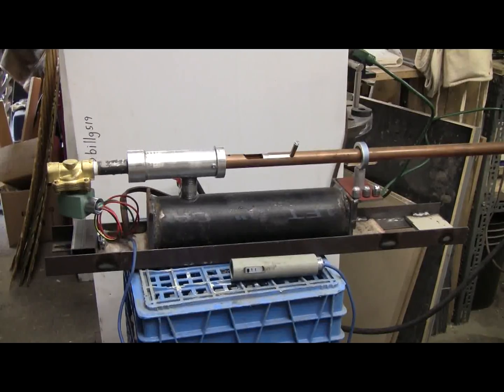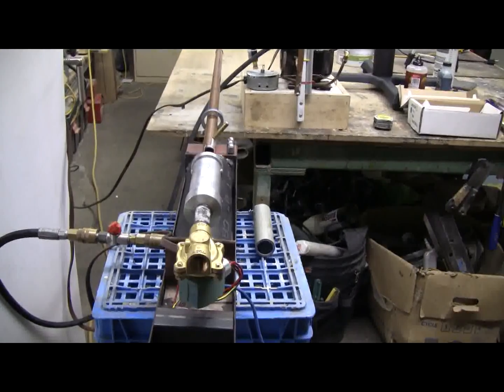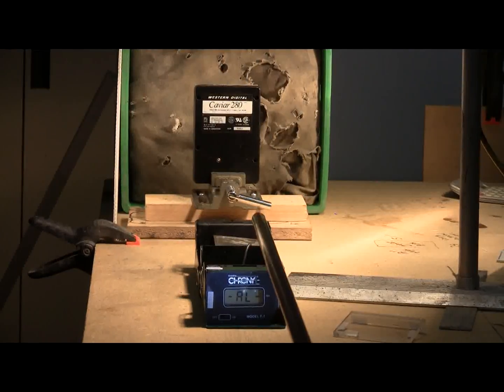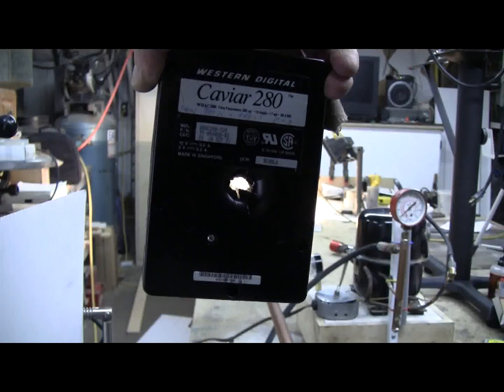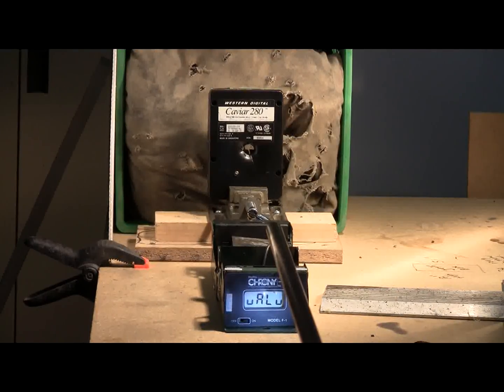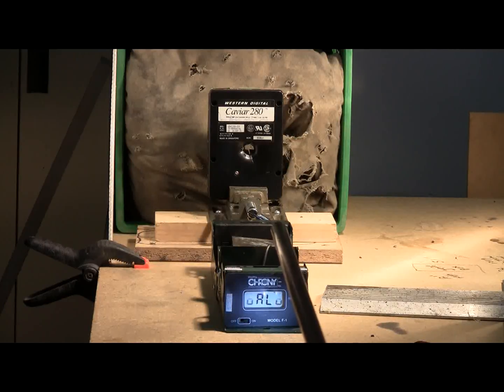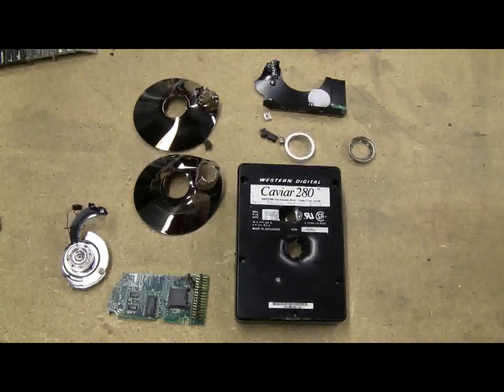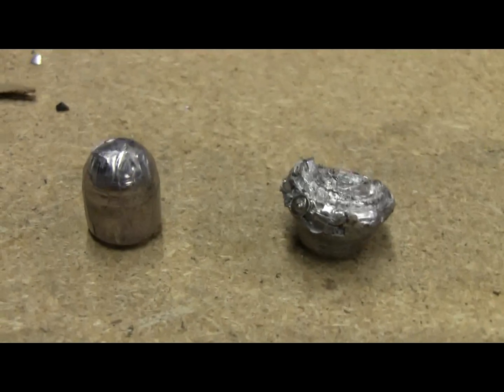Air Cannon #60 - Hard Disk Disassembly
I was cleaning up again at the machine shop and found this relic of a hard drive from 1991, with a storage capacity of 85 megabytes. A perfect target to test a new cannon with. The new cannon consists of a 3" ID by 12" long steel air reservoir with 1/4" wall thickness, a piston valve with 1.125" dia. piston, piloted by a 1/2" solenoid valve 120VAC, and my usual 1" threaded coupler for using any of my barrels. For this hard drive shoot, I am using the cal.565 72" long barrel with 360 grain hard cast alloy lead slugs. It took two shots to finish this hard drive. The first, at 350 psi giving 655.3 fps, went straight through the drive case, platter stack, and exited out the back into the rag backstop. The second shot got fired at 400 psi giving 687.3 fps and hit the drive spindle motor dead center, driving the motor into the rag backstop as well as flinging the platters onto the floor. Slow motion clips were shot at 480 frames/sec.